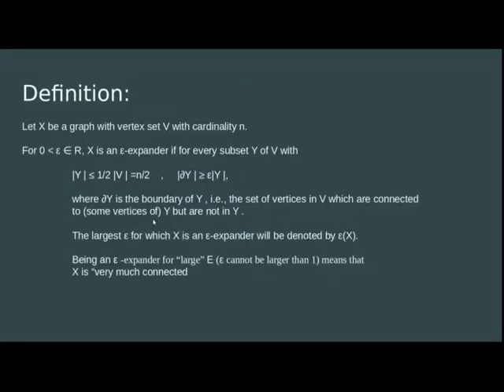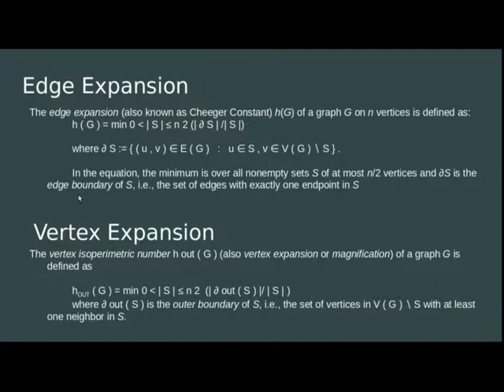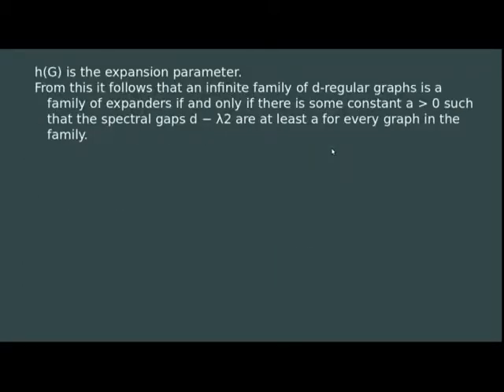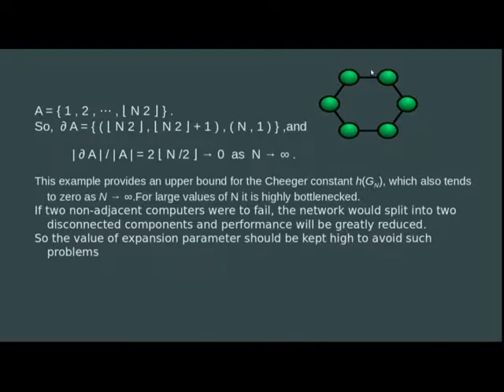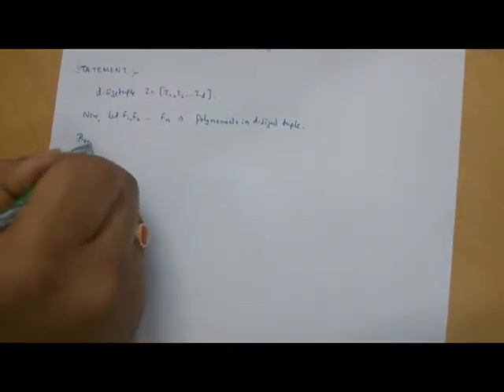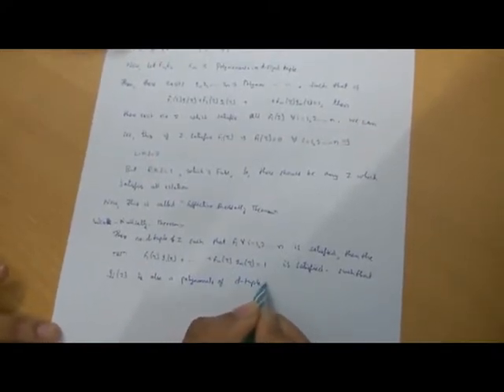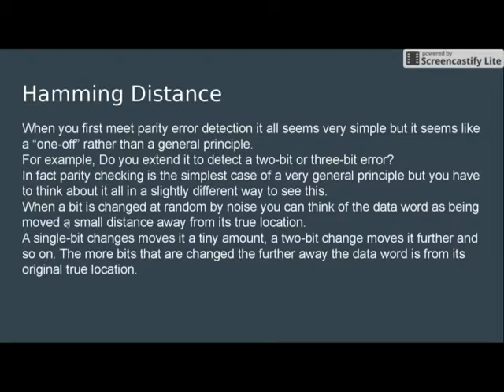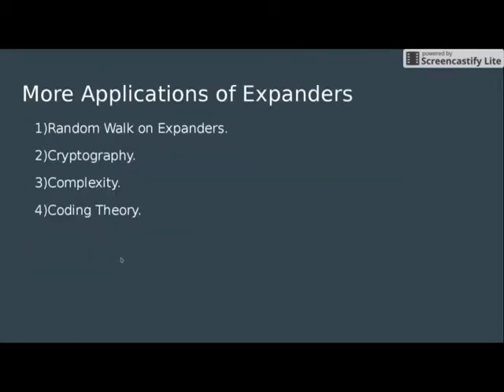MATHS III PROJECT-TEAM ZEROES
Mathematical concept -- Expanders
Mathematician -- Carl Friedrich Gauss
Mathematical theorem -- Hilbert’s Nullstellensatz
Application -- Expanders application Error Correcting Codes